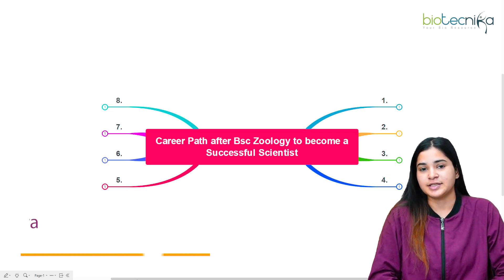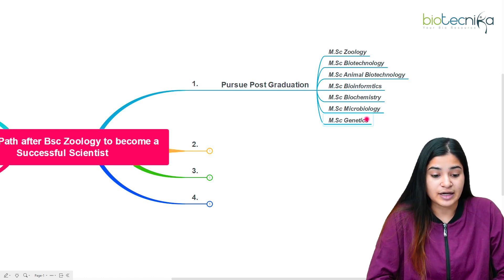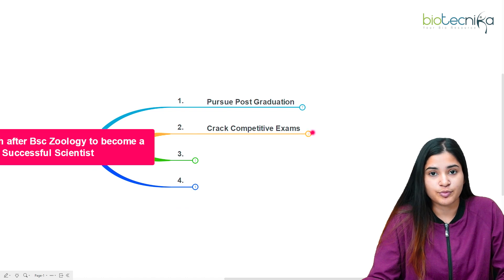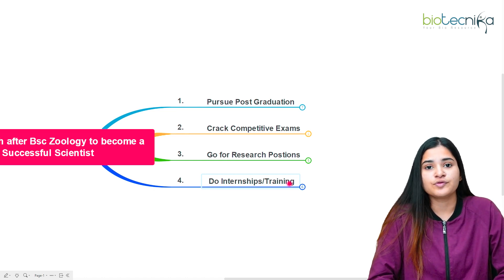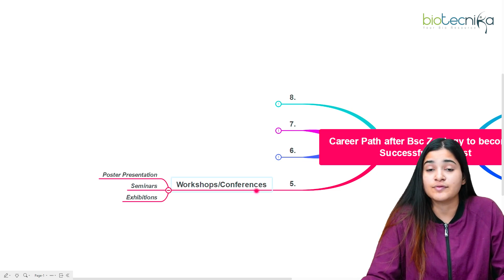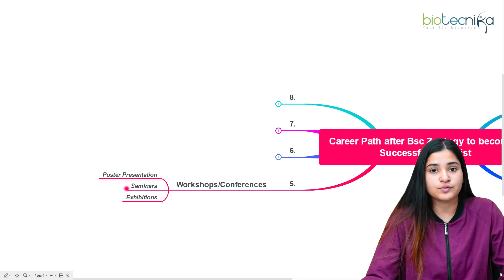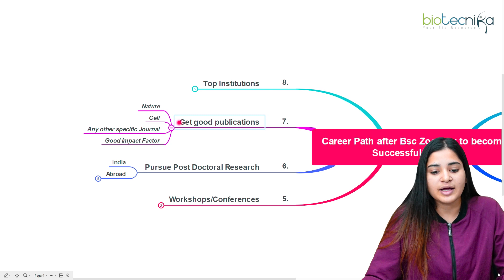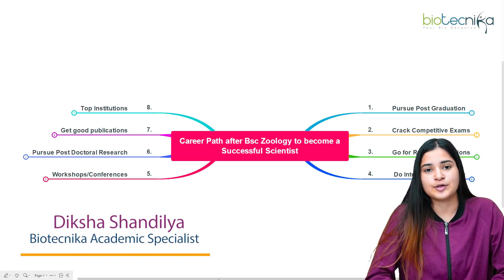Career Path After BSc Zoology | Bsc Zoology Research Career Scope